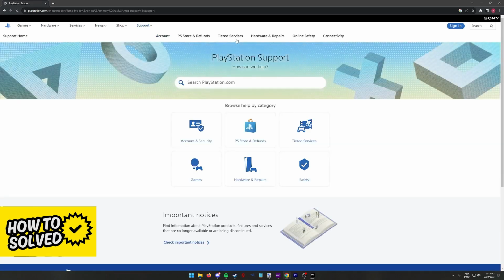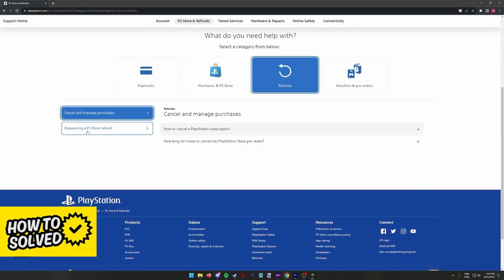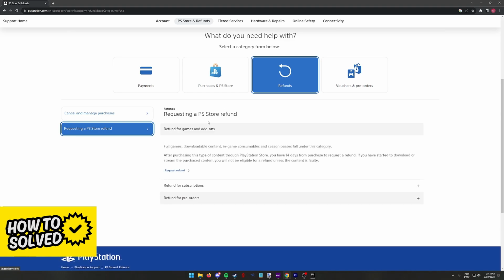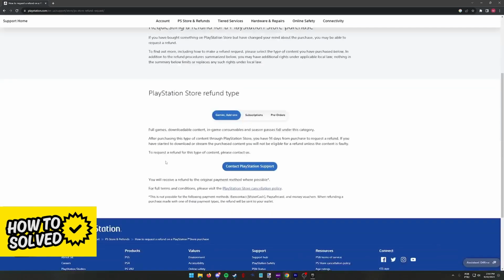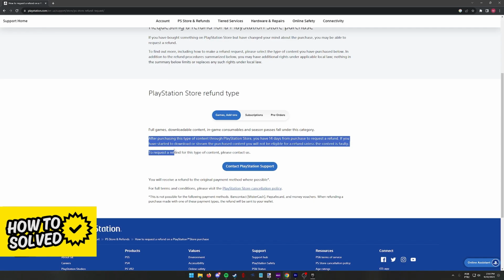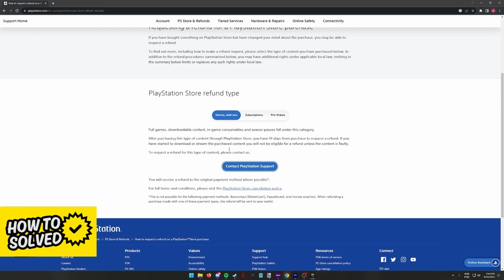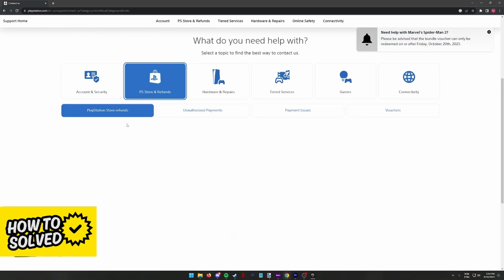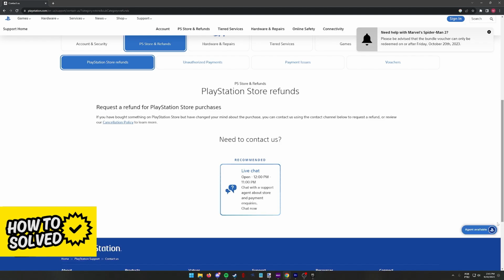[Easy Guide] Refund PS5 Purchases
In this video I will show you [Easy Guide] Refund PS5 Purchases